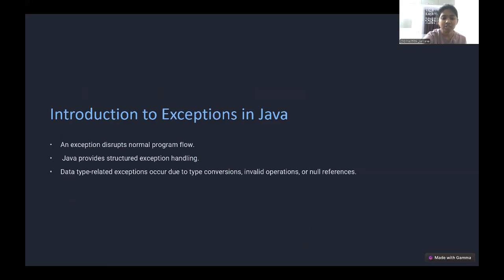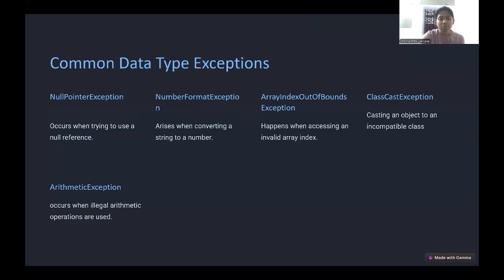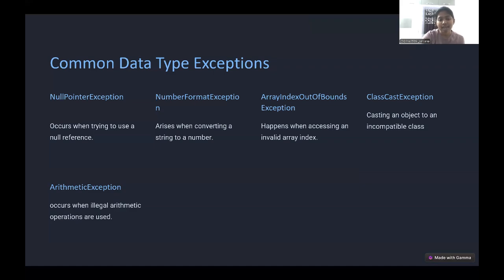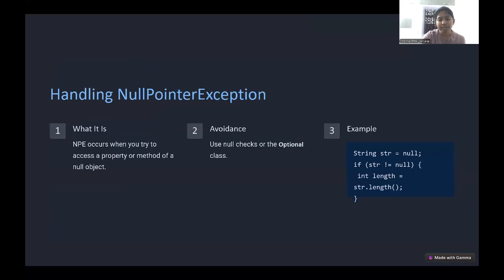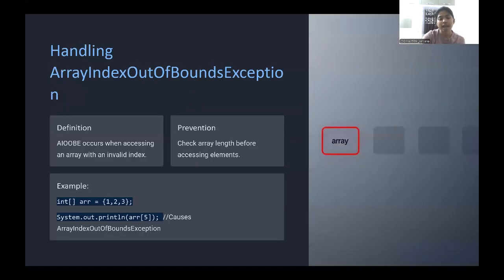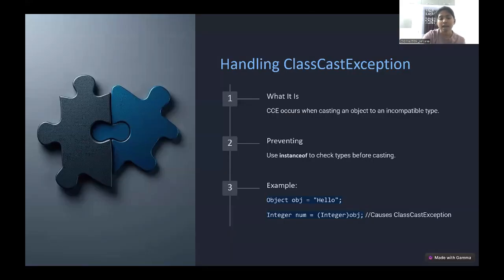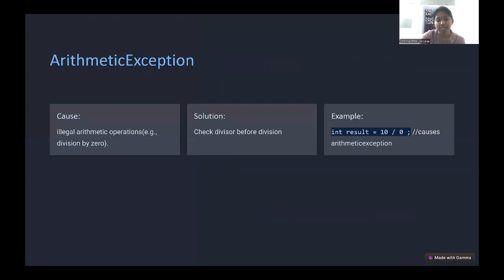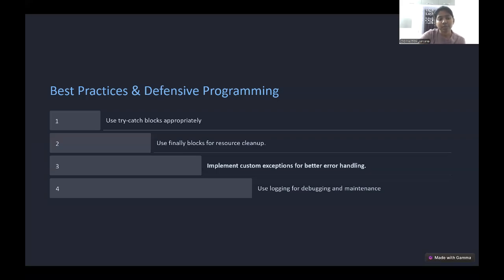Java Data type Exceptions!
Java Exception Handling | Common Errors & Fixes

Welcome to Code Square! In this video, we’ll explore the most common data type exceptions in Java, including:

✔ NullPointerException – How to avoid null reference errors.
✔ NumberFormatException – Fixing incorrect string-to-number conversions.
✔ ArrayIndexOutOfBoundsException – Preventing invalid index access.
✔ ClassCastException – Avoiding type mismatch errors.
✔ ArithmeticException – Handling division by zero & illegal math operations.